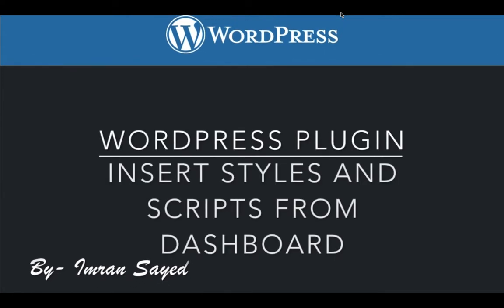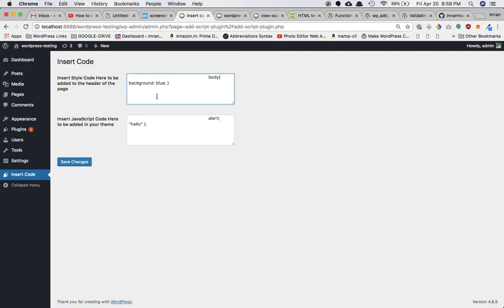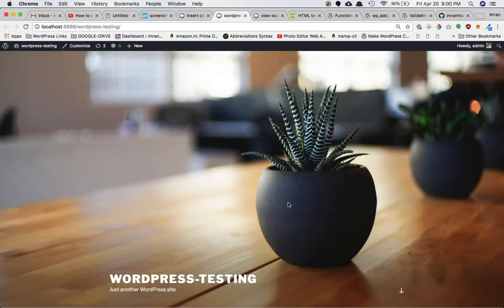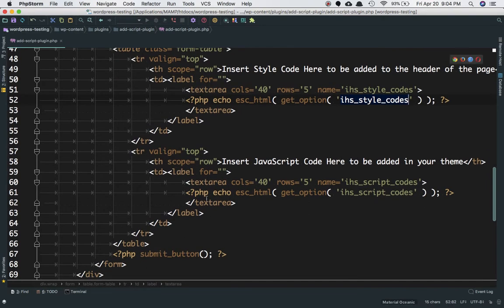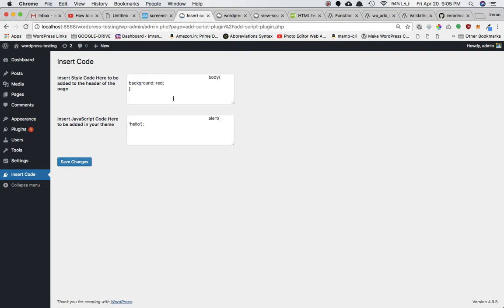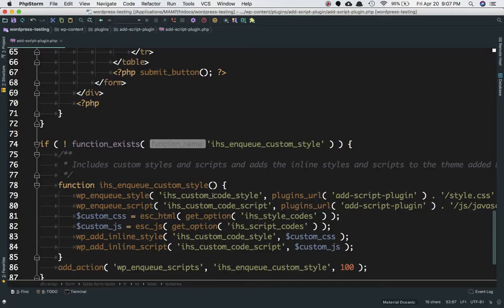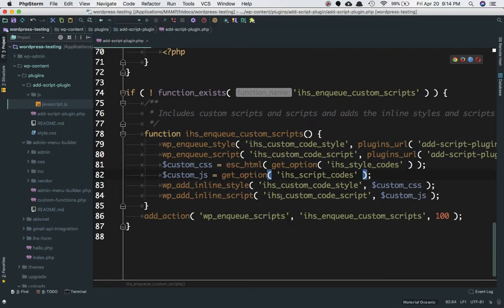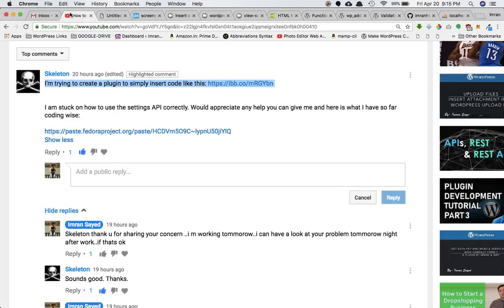#6 Include Inline styles and script with WordPress plugin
wp_add_inline_style and wp_add_inline_script function

Social Links